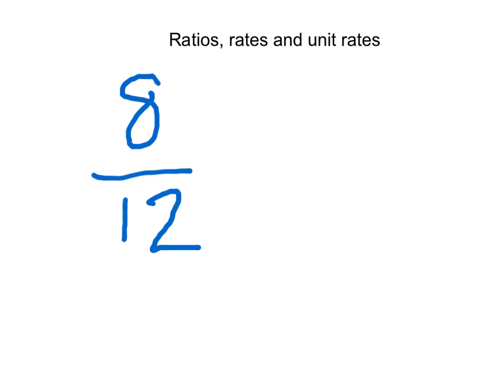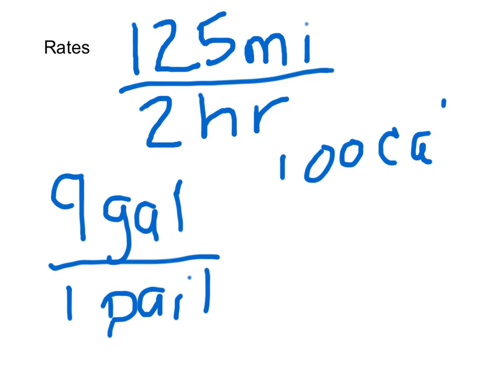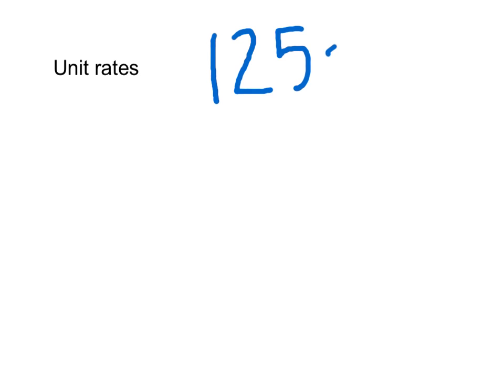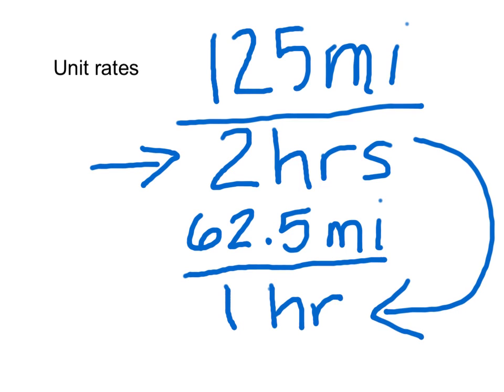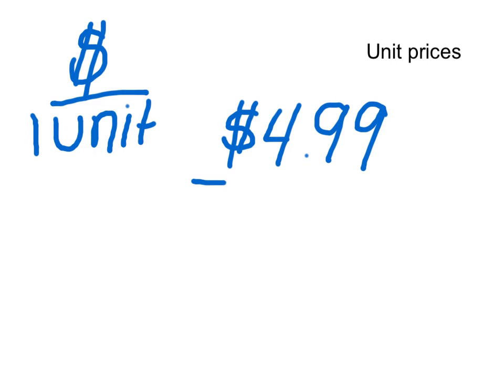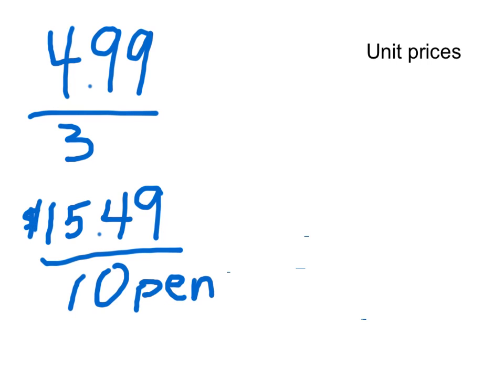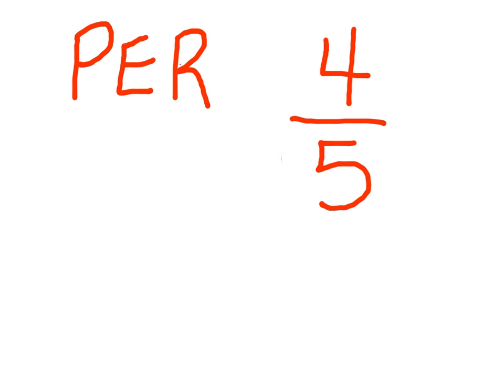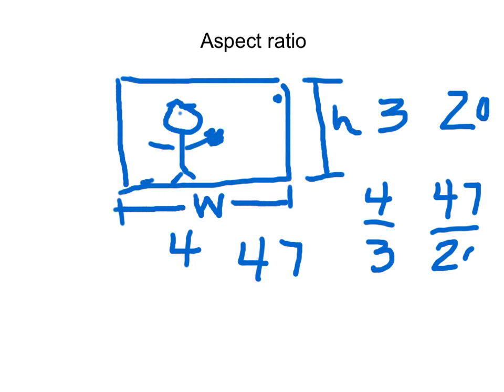Rates and unit rates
Ratios, rates and unit rates